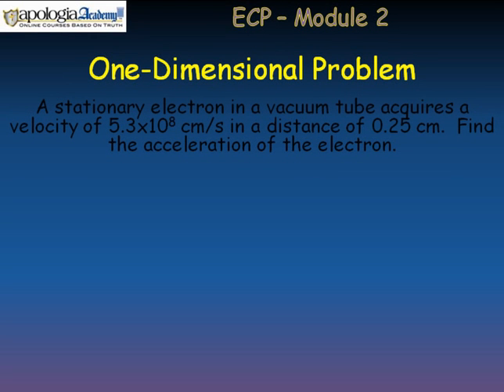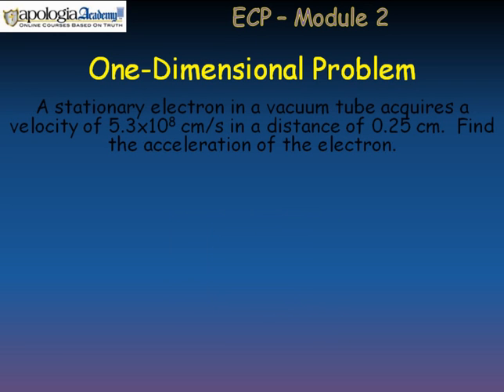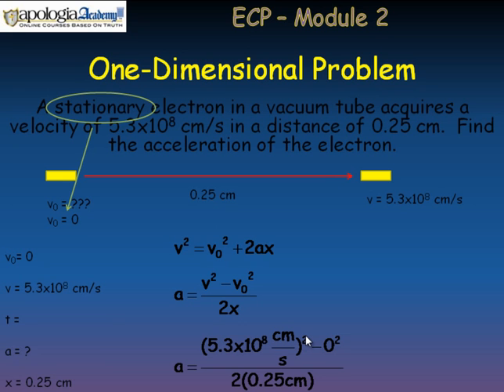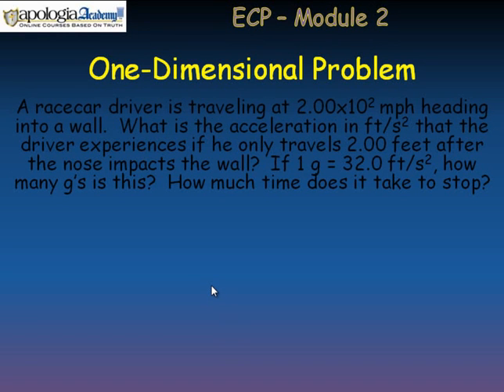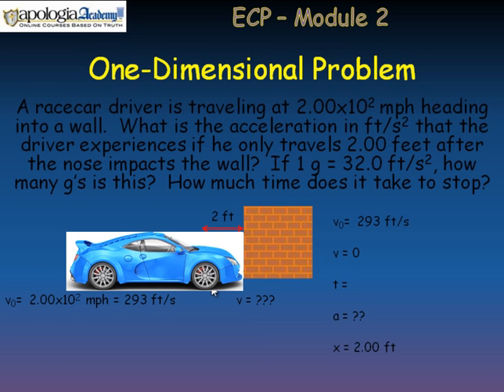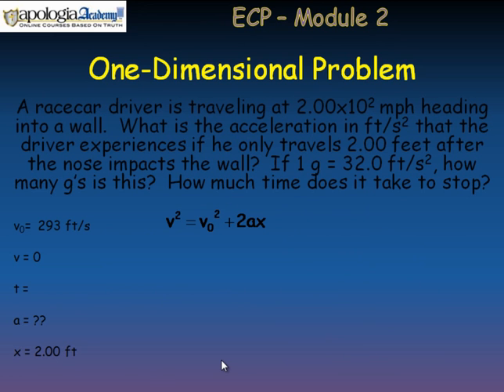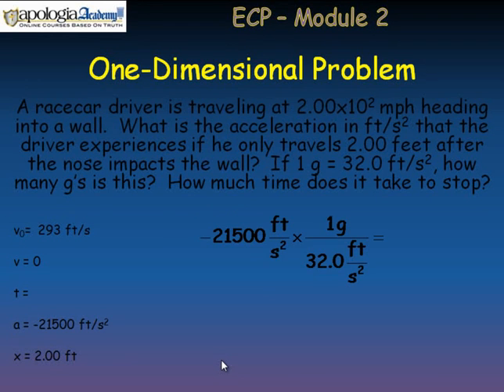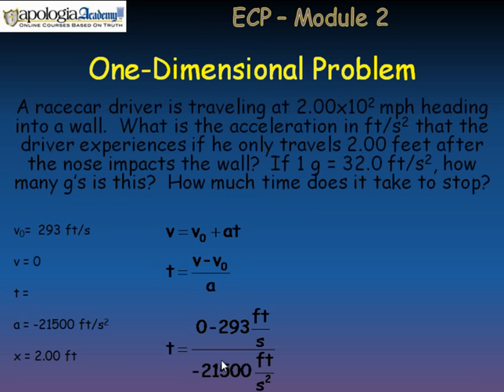Physics Video Instruction - Using our Equations for One Dimensional Motion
Mr. Hughes presents a live demonstration of how to do an equation from the Exploring Creation with Physics Instructional DVD.